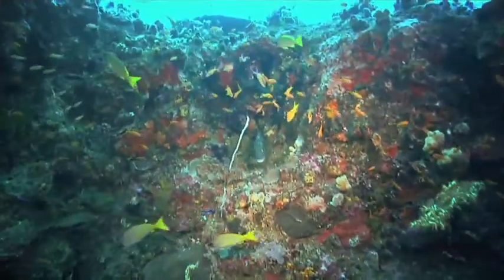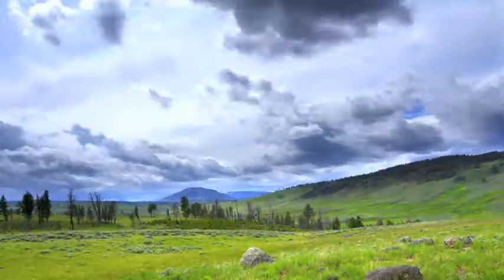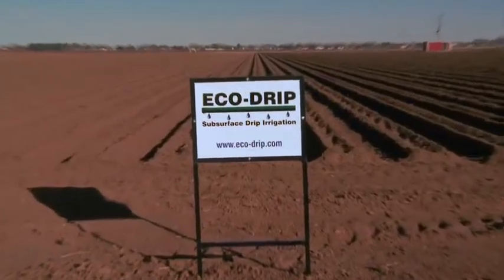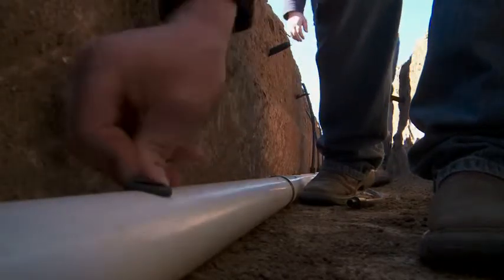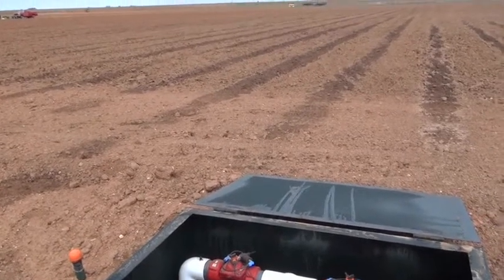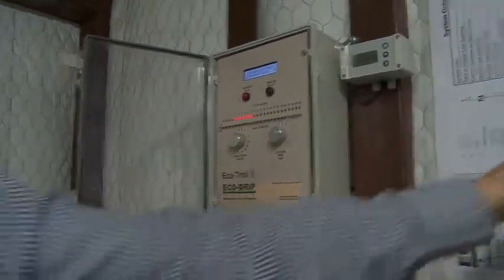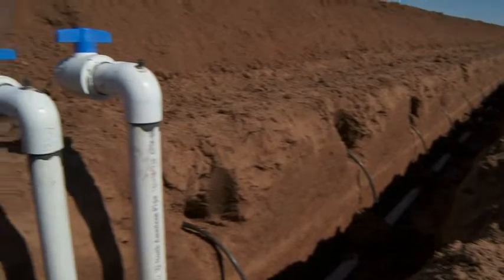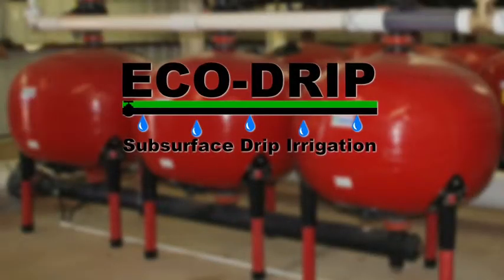Eco-Drip on American Farmer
Segment that ran on American Farmer